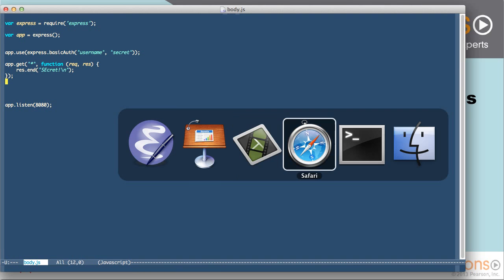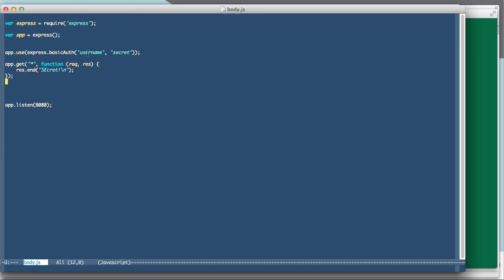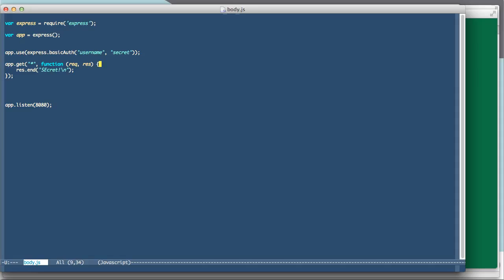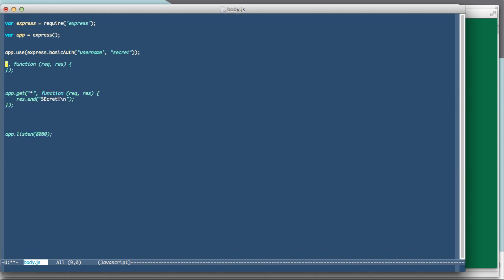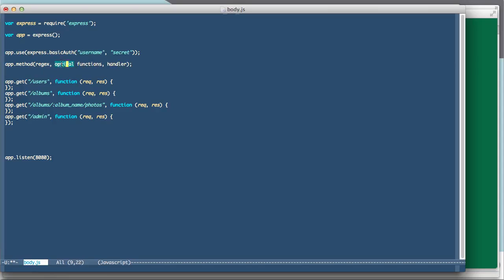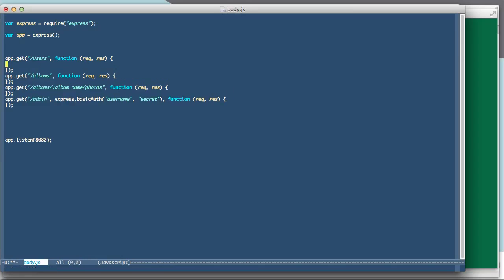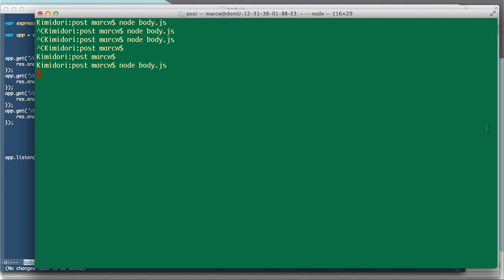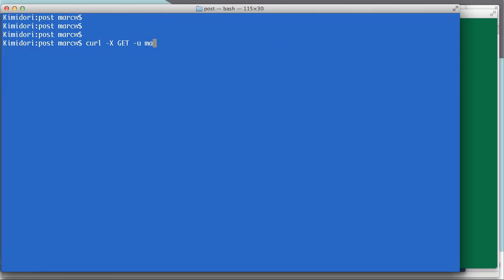56 Learning Nodejs 55 Implement HTTP basic authentication YouTube